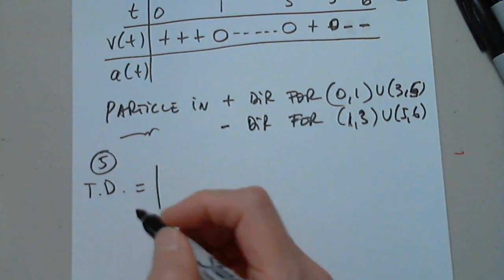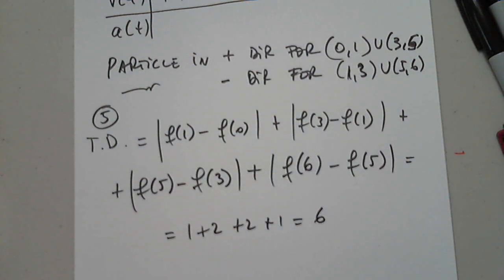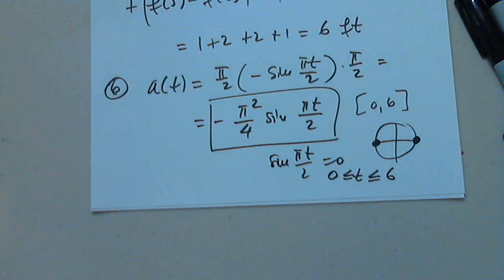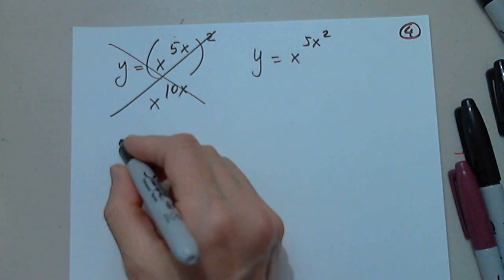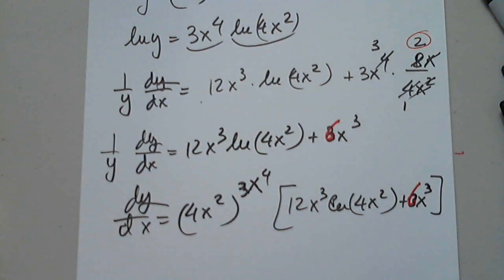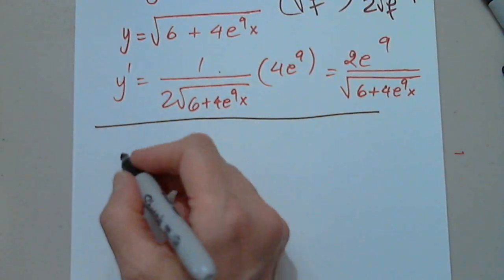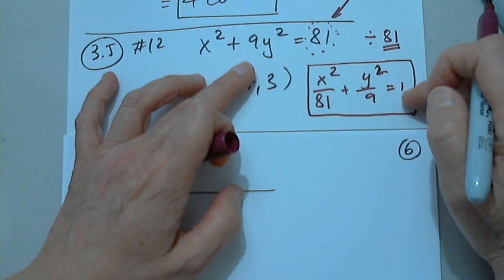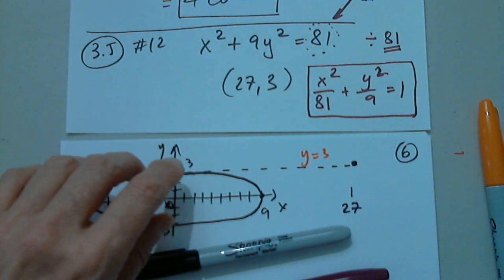MAT 191 3.9 AND REV TEST 2 JULY 18 PART 2